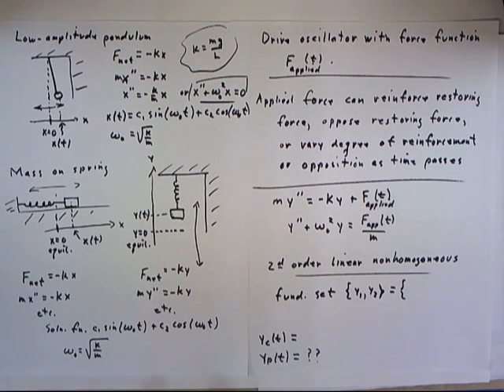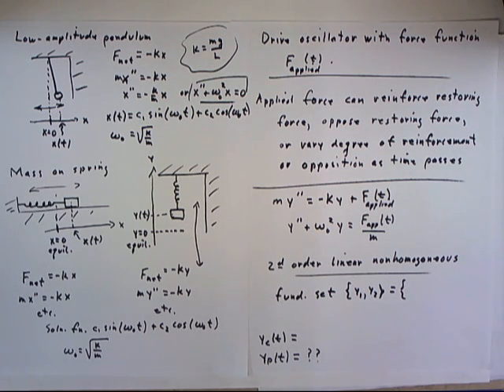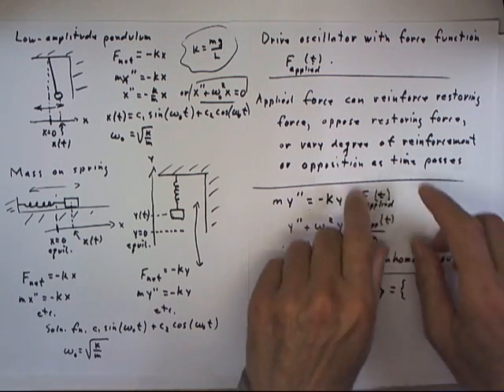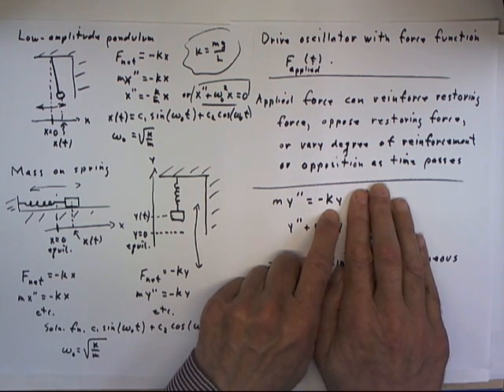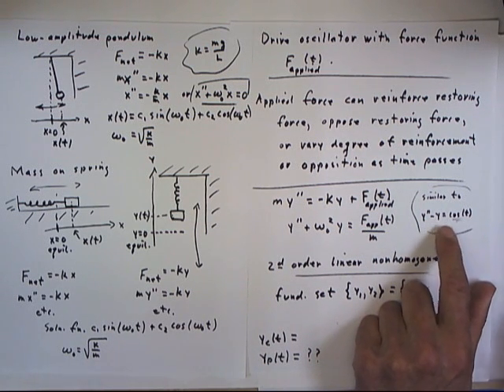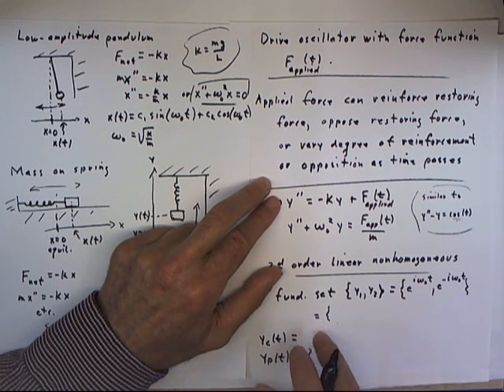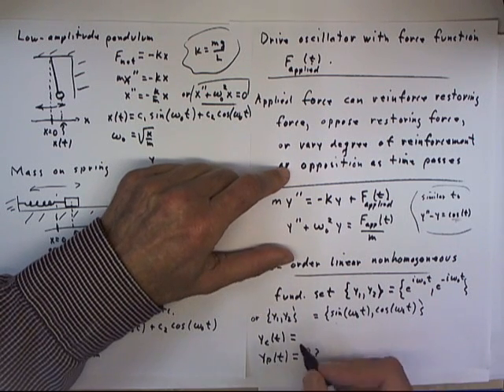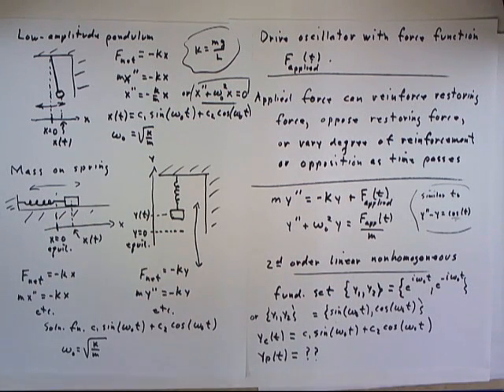diff 04 052